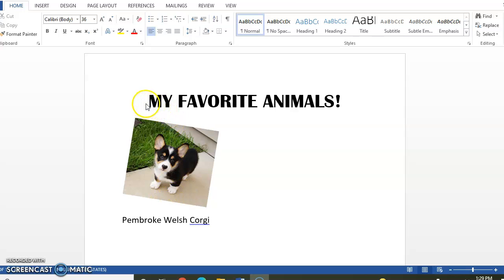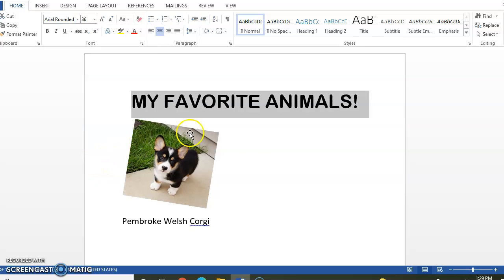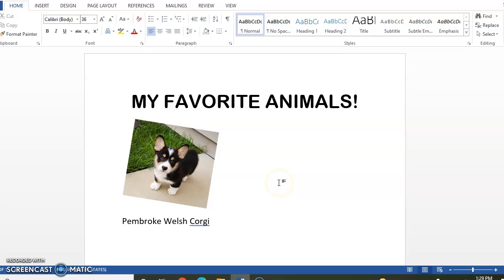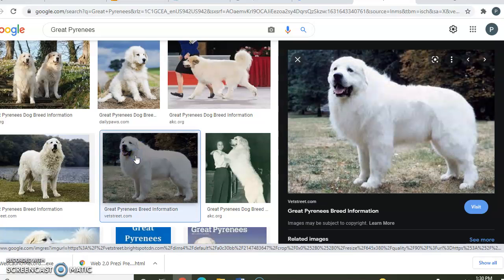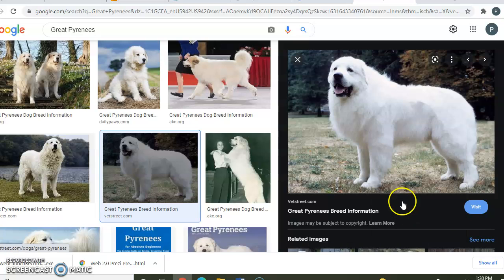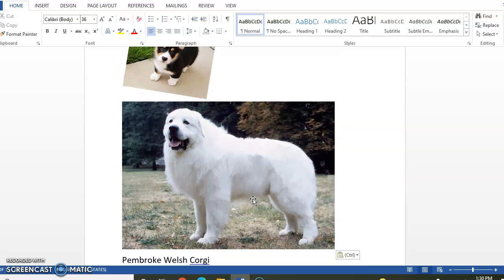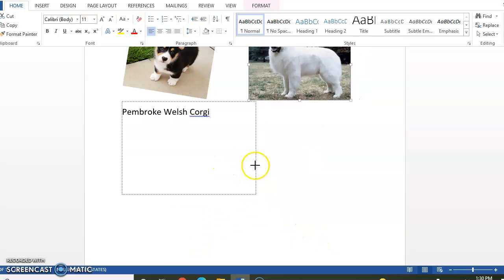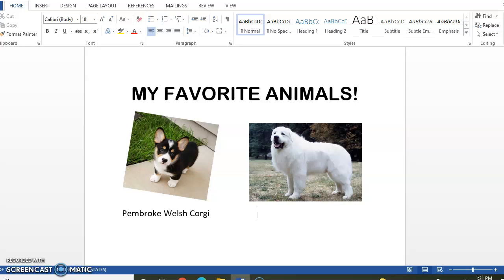Creating a Poster for 2nd Graders